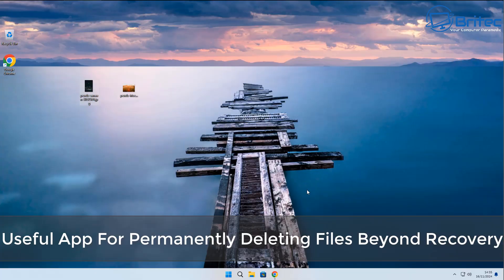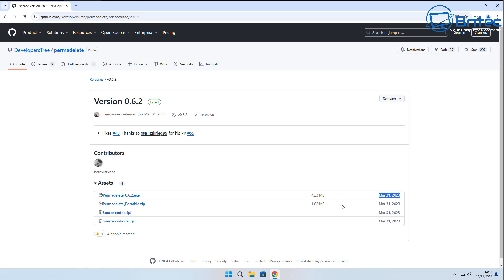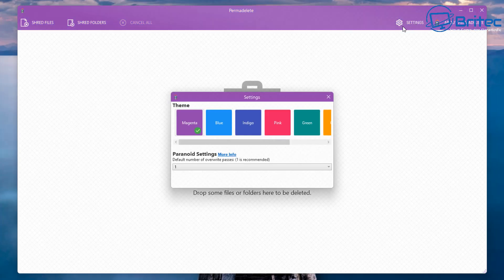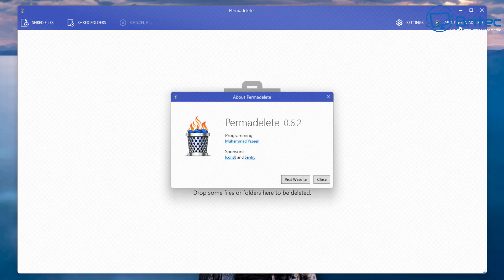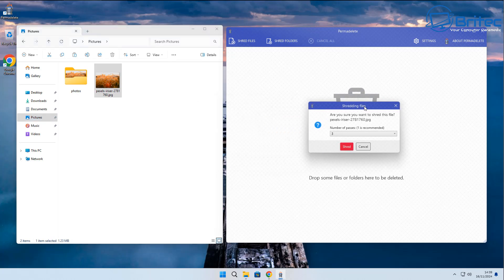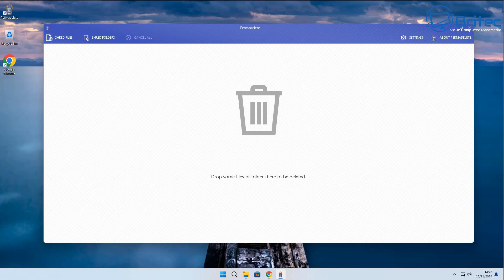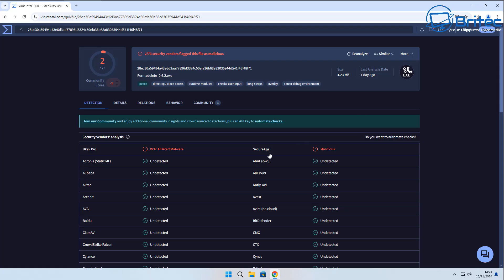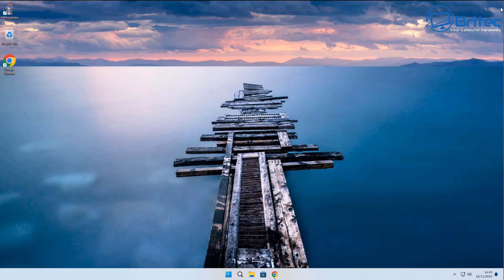Useful App For Permanently Deleting Files Beyond Recovery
Useful Windows App For Permanently Deleting Files Beyond Recovery, so once the file has been deleted, nothing can recover it. You can use a 1 to 10 pass delete which makes it impossible to recover data using software. You can delete files, folders, Photos, Movies, Images, Documents, PDF and any other type of file you want to permanently delete from your computer.